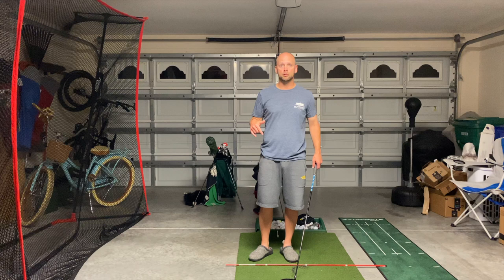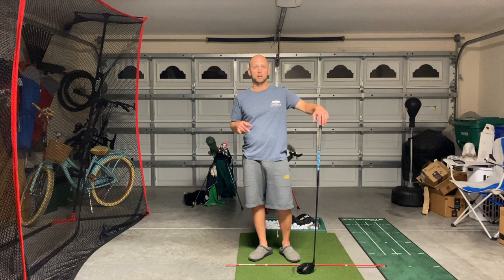How To Get Your Backswing On Plane - Golf Vlog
With some help from an old Mike Bury Golf video, I was able to make a positive change this week in my backswing to help get it on a better plane.  Here's a before and after video from one day of work.

Golfer Vectors by Vecteezy